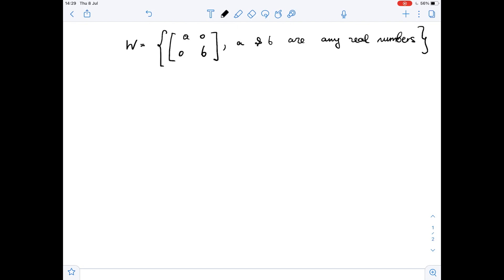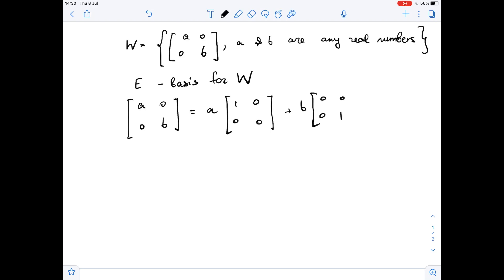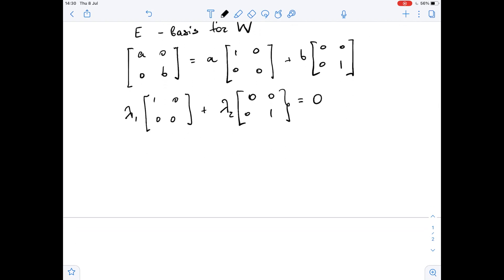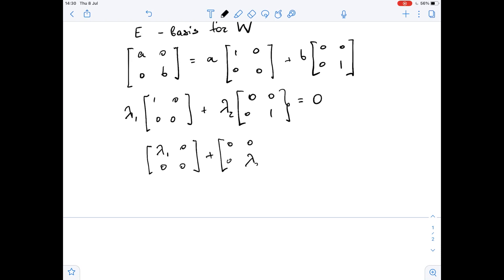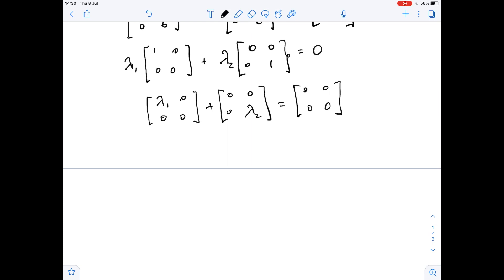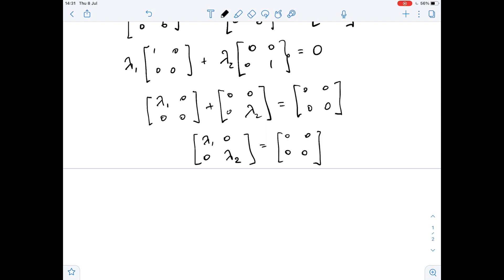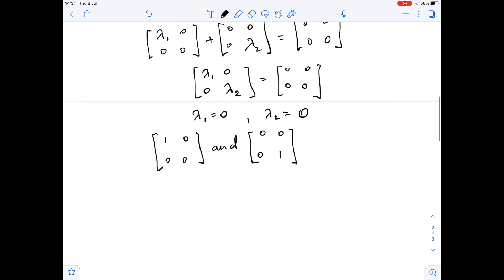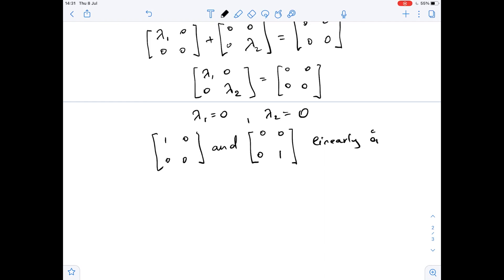Let W be the subspace of all diagonal matrices in M_{2,2}. Find a bais for W. Then ... | Plainmath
Solution to Calculus and Analysis question: Let W be the subspace of all diagonal matrices in M_{2,2}. Find a bais for W. Then give the dimension of W.
If you need to enter a matrix as part of your answer , write each row as a vector.For example , write the matrix